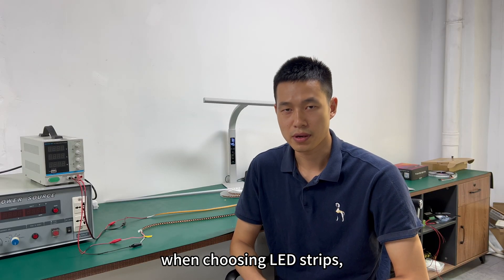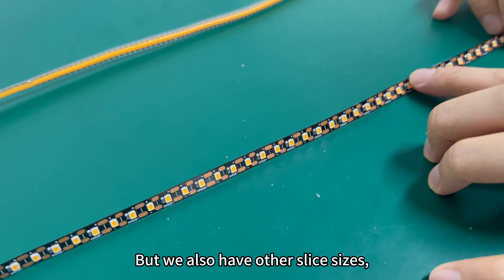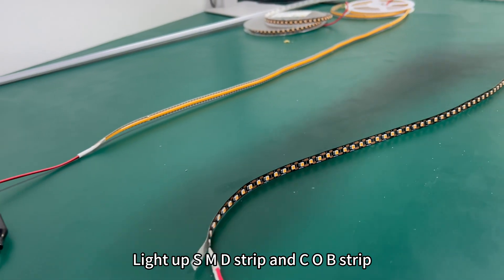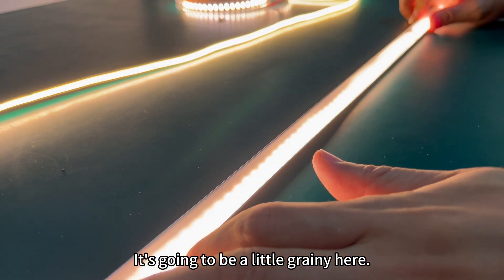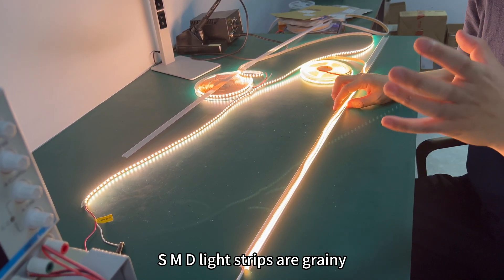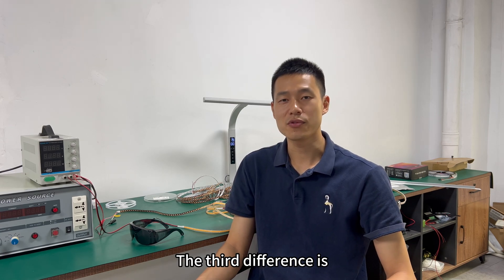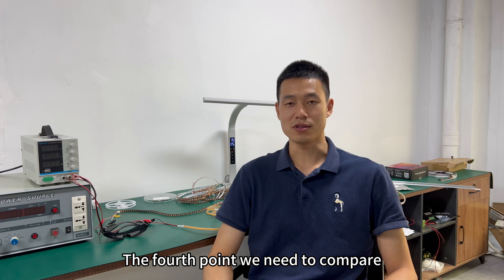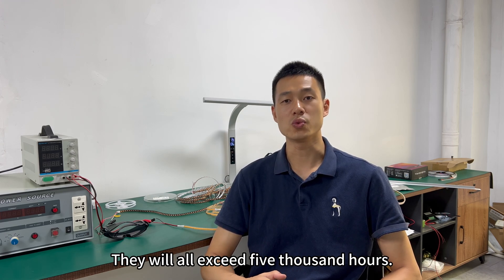SMD VS COB How to select？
As a professional LED strip manufacturer, I’ll break down the pros and cons of COB vs SMD strips from a practical, real-world perspective.

In this video, we’ll compare the two technologies across 5 key aspects:

🧱 Appearance – Visual differences you can instantly spot

💡 Lighting Effect – Uniformity, shadow, dot-free performance

🔆 Brightness – Which one delivers more lumens per watt?

⏳ Lifespan – Durability and heat management

💰 Cost – Which is more cost-effective in the long run?

🎯 Whether you're an installer, designer, distributor, or just shopping for your next LED strip lighting project, this video will help you make the right choice with confidence.